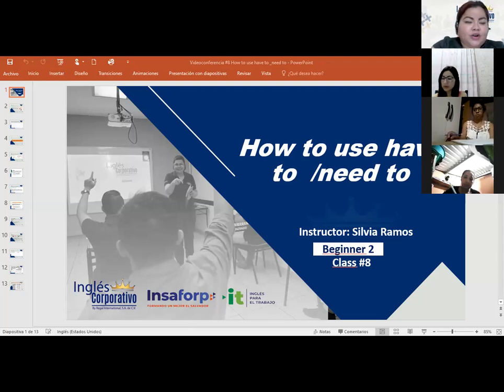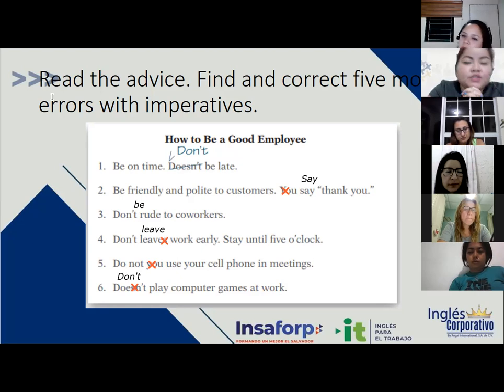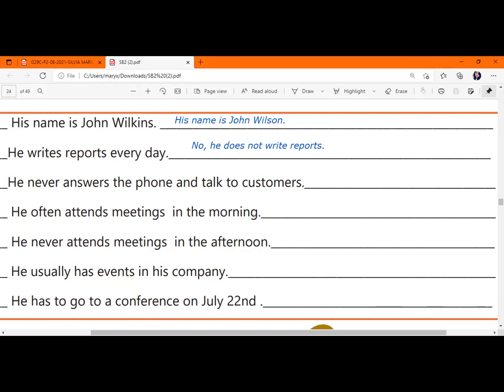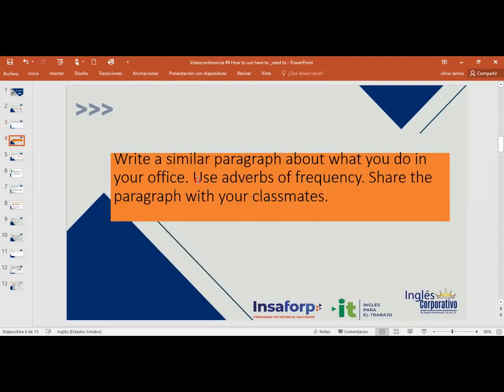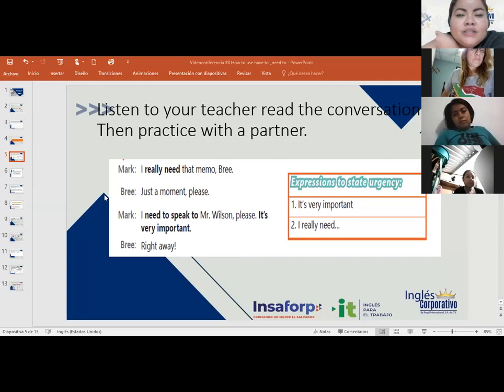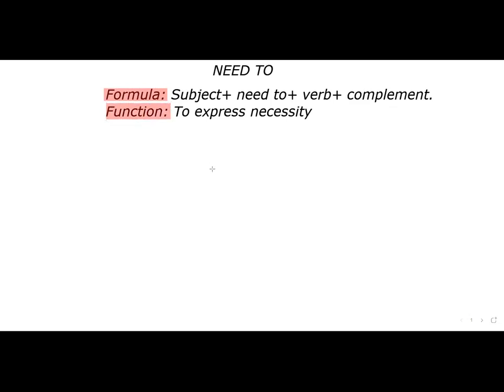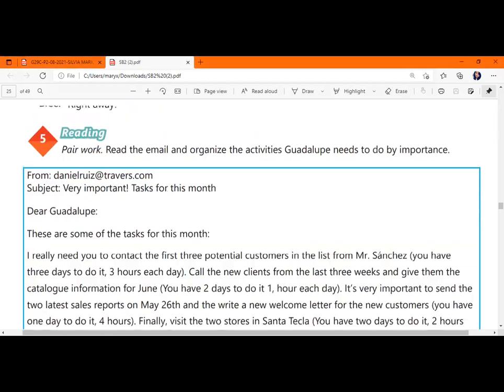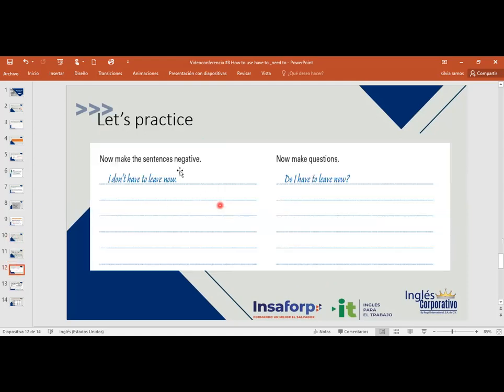Ingles Corporativo-Videoconferencia #8 How to use have to _need to